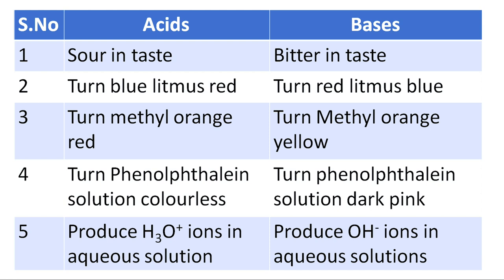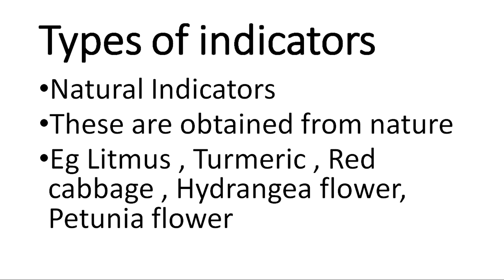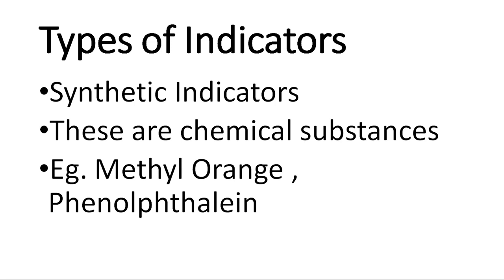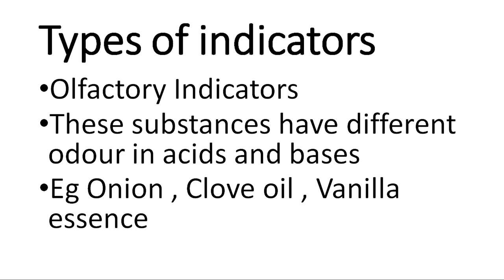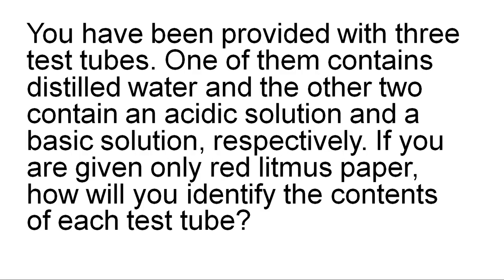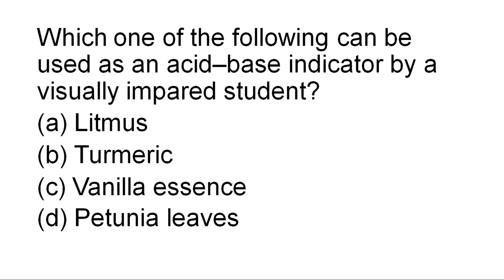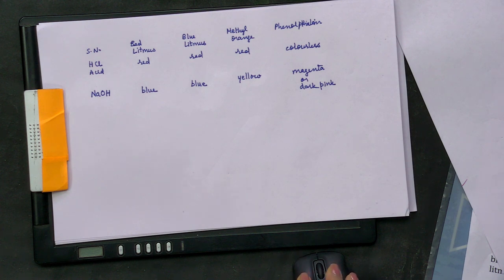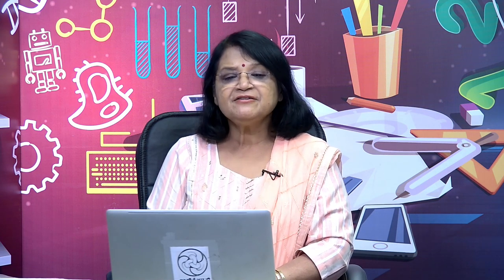Live Interaction on PMeVIDYA : Chapter2: Acid, Bases, and Salts Subject: Science Class: X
Chapter2: Acid, Bases, and Salts
Subject: Science Class: X

Sahyog Session
Mon-Fri                                             5-5.30pm

The programs can be viewed on:
1. DD Free dish channel #128
2. Zee Dish TV Channel #950
3. Tata Sky Channel #756
4. Airtel TV Channel #440
5. Videocon Channel #477
6. Jio TV App
7. ‘NCERT OFFICIAL’ YouTube Channel
3. SWAYAM Prabha App
4. ePathshala Kishore Manch App
5. Social Media Platforms of CIET & NCERT (YouTube, Facebook, Twitter, WhatsApp, Telegram)